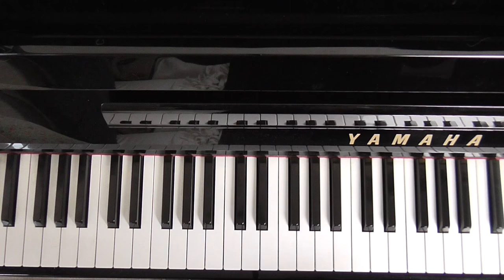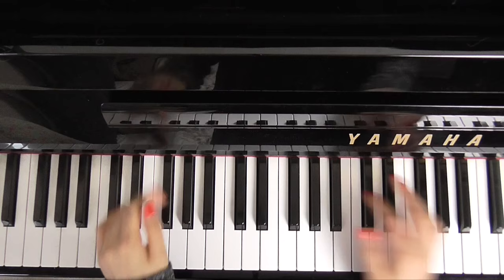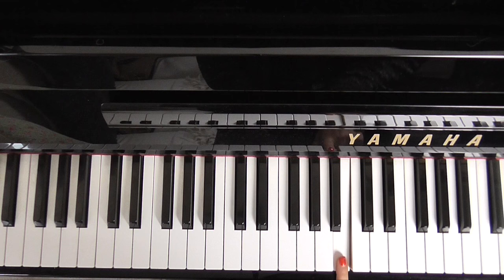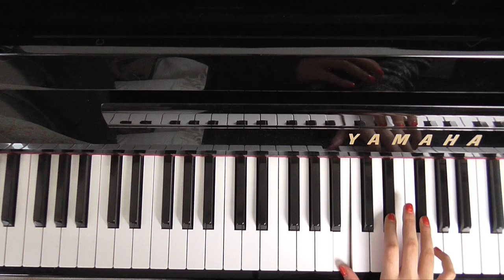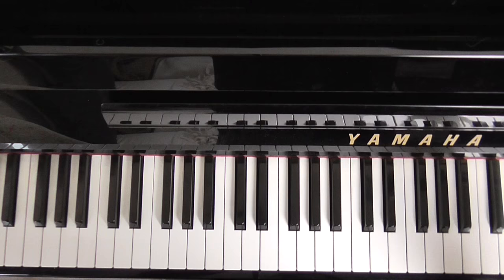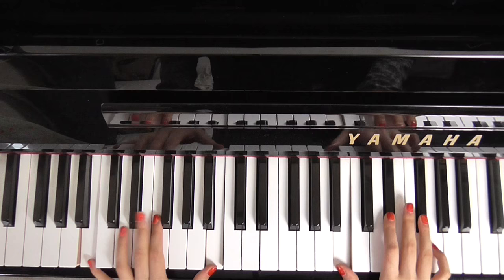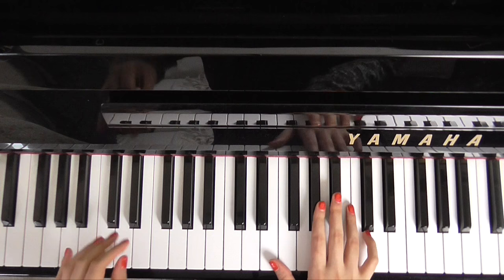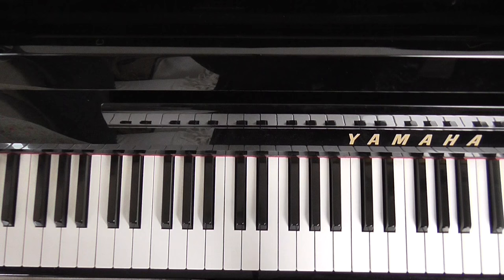HOW TO PLAY: HELENA - MY CHEMICAL ROMANCE